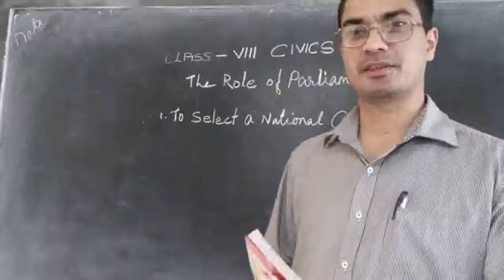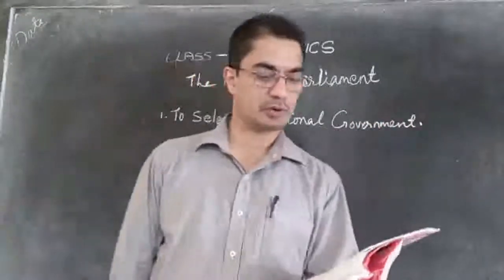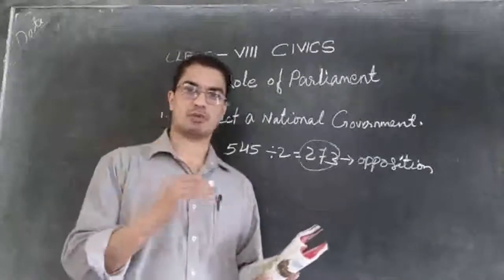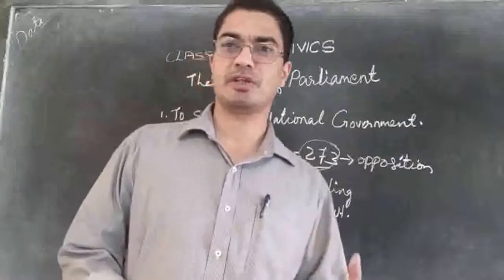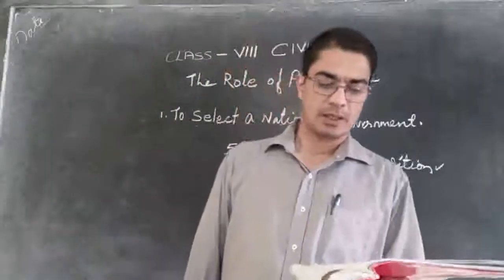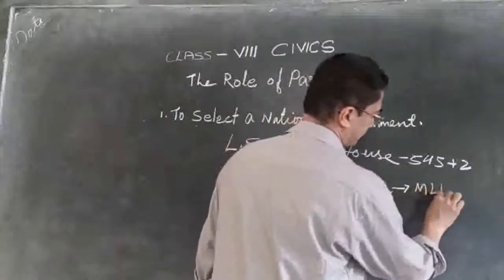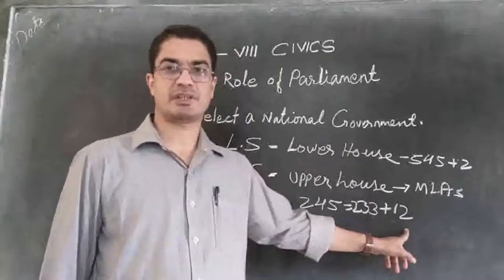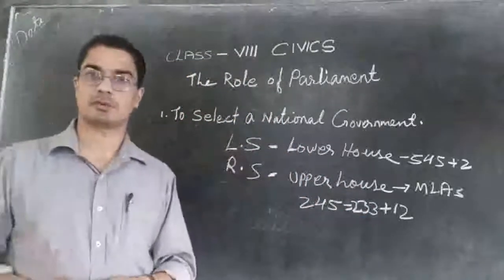15.6.'21 NCERT CLASS VIII CIVICS// ROLE OF THE PARLIAMENT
Lesson 2